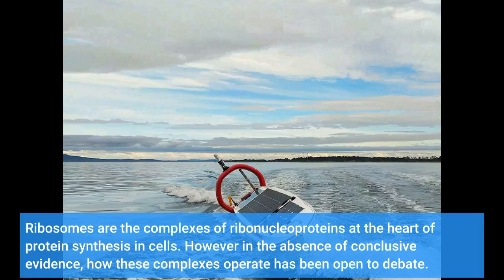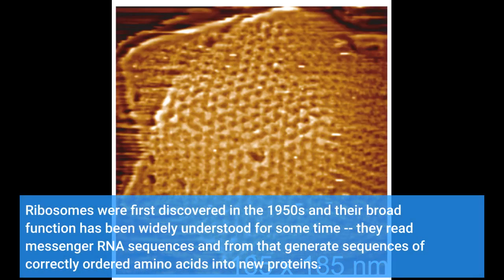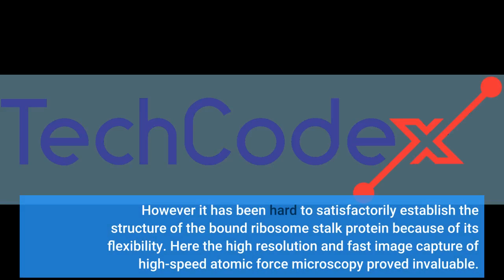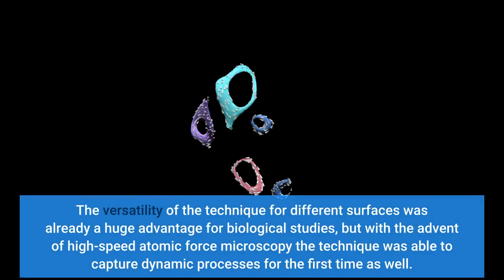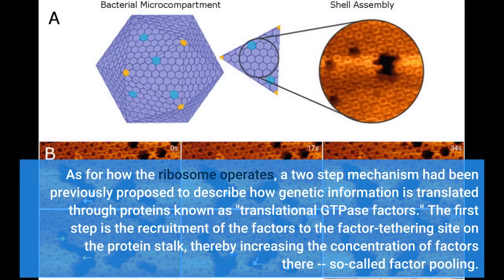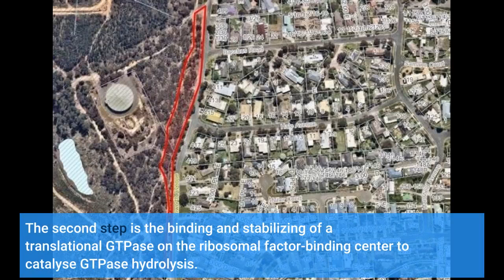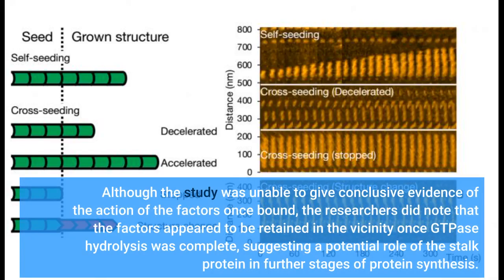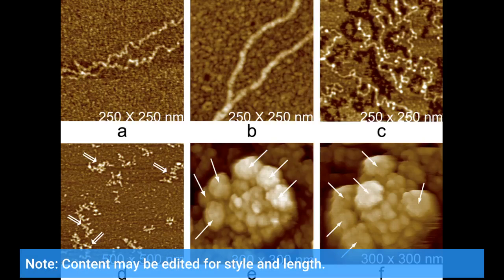High-speed atomic force microscopy visualizes cell protein factories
High-speed atomic force microscopy visualizes cell protein factories - Information for all latest updates Science and Technology

Ribosomes are the complexes of ribonucleoproteins at the heart of protein synthesis in cells. However in the absence of conclusive evidence, how these complexes operate has been open to debate. Now Hirotatsu Imai and Noriyuki Kodera at Kanazawa University, alongside Toshio Uchiumi at Niigata University in Japan, show visualizations of the structural dynamics and factor pooling that take place at ribosome stalk proteins as they build new proteins. Ribosomes were first discovered in the 1950s and their broad function has been widely understood for some time -- they read messenger RNA sequences and from that generate sequences of correctly ordered amino acids into new proteins. The ribosome stalk protein in particular plays an integral role in the protein synthesis process by recruiting protein factors responsible for translation and elongation of the amino acid sequence. However it has been hard to satisfactorily establish the structure of the bound ribosome stalk protein because of its flexibility. Here the high resolution and fast image capture of high-speed atomic force microscopy proved invaluable.
Atomic force microscopy uses a nanoscale tip to feel samples, much like a vinyl record player needle scanning over a record, except that the details identified by an atomic force microscope can have atomic-scale resolution. The versatility of the technique for different surfaces was already a huge advantage for biological studies, but with the advent of high-speed atomic force microscopy the technique was able to capture dynamic processes for the first time as well. Imai, Uchiumi and Kodera used the technique to reveal that the stalk protein actually flips between two conformations -- one that agrees with previous structural models and one entirely unexpected new conformation.
As for how the ribosome operates, a two step mechanism had been previously proposed to describe how genetic information is translated through proteins known as "translational GTPase factors." The first step is the recruitment of the factors to the factor-tethering site on the protein stalk, thereby increasing the concentration of factors there -- so-called factor pooling. The second step is the binding and stabilizing of a translational GTPase on the ribosomal factor-binding center to catalyse GTPase hydrolysis. From their high speed atomic force microscopy study the researchers were able to obtain the first visual evidence for the translational GTPase factor pooling mechanism by the ribosomal stalk.
Although the study was unable to give conclusive evidence of the action of the factors once bound, the researchers did note that the factors appeared to be retained in the vicinity once GTPase hydrolysis was complete, suggesting a potential role of the stalk protein in further stages of protein synthesis. The researchers conclude, "future work with HS-AFM will provide further important information to understand the dynamic behaviors of these complex translational machineries." Story Source: Materials provided by Kanazawa University . Note: Content may be edited for style and length.